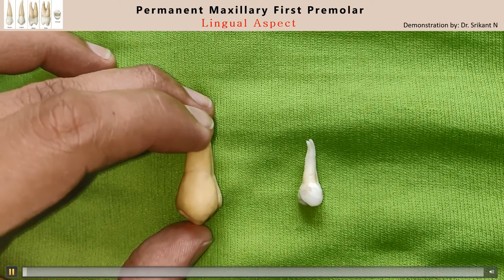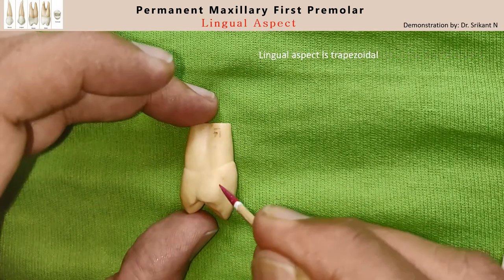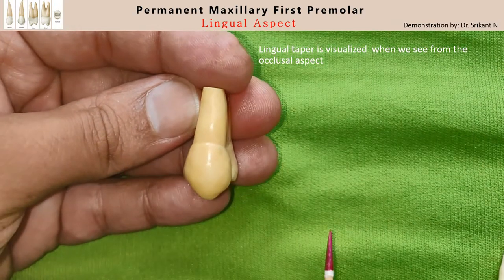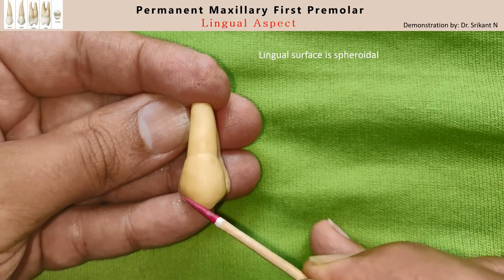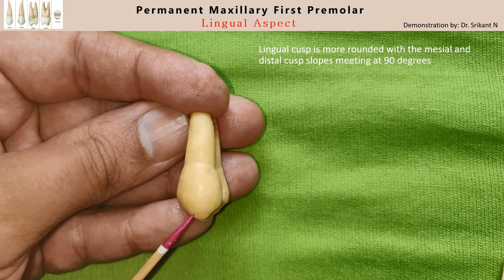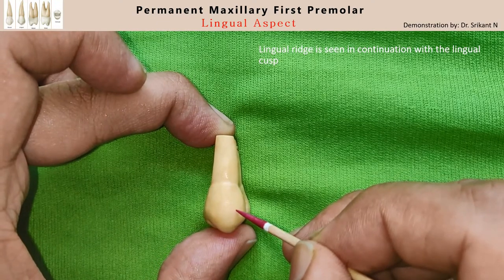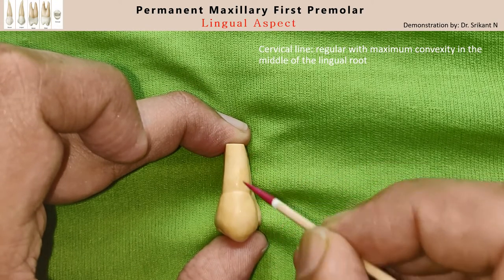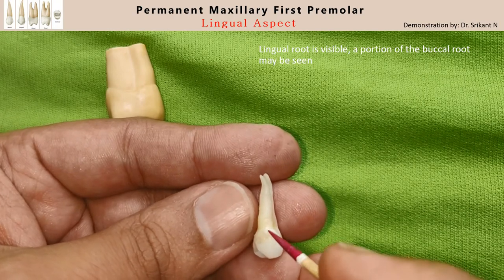03 Lingual aspect of the Maxillary First Premolar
The video demonstrates the morphological features of the lingual aspect of permanent maxillary first premolar.